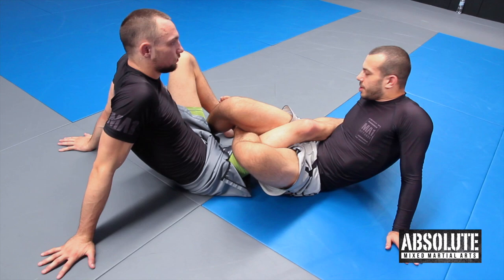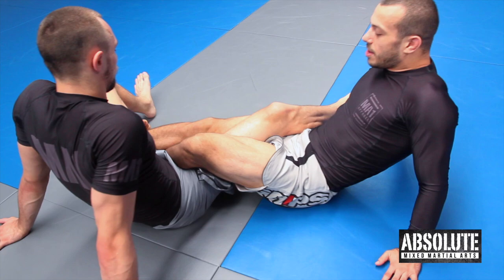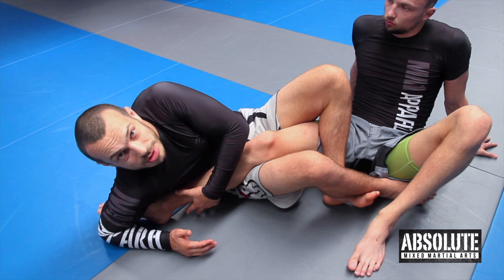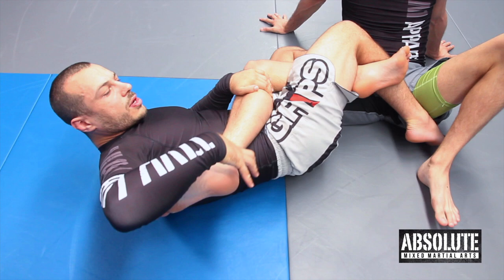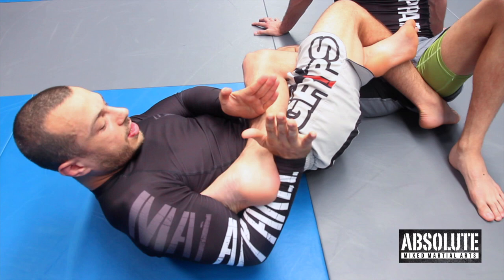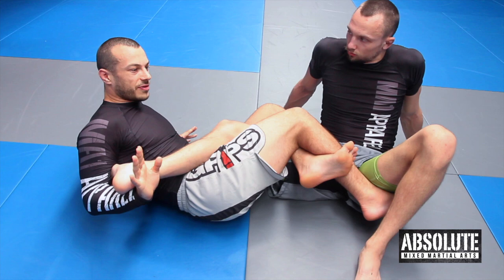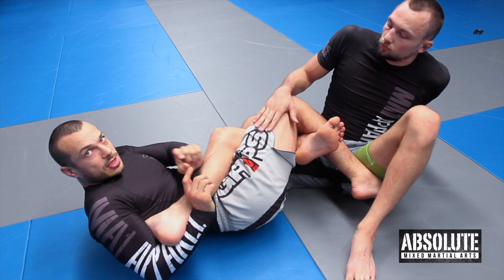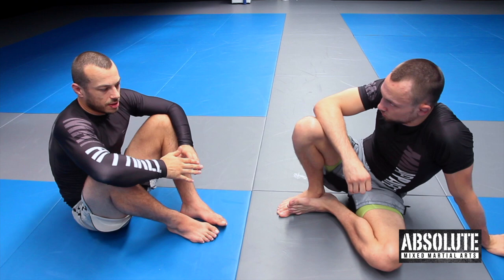Inside Heel Hook: Setup and Safety (Lachlan Giles)